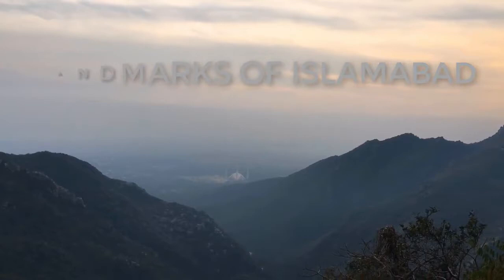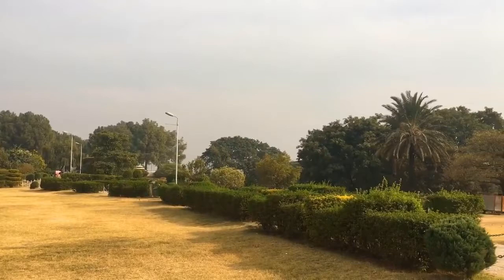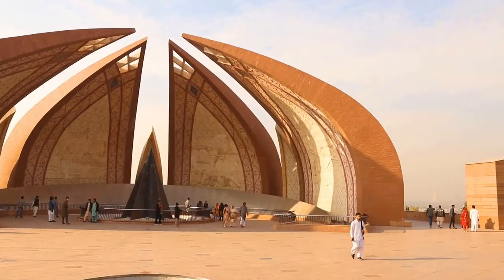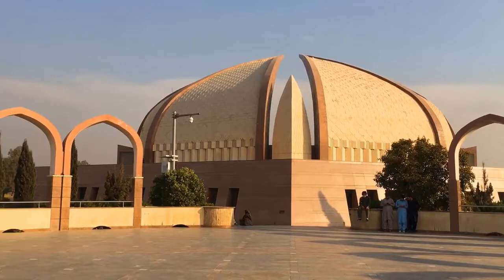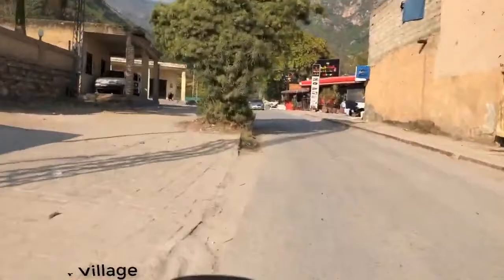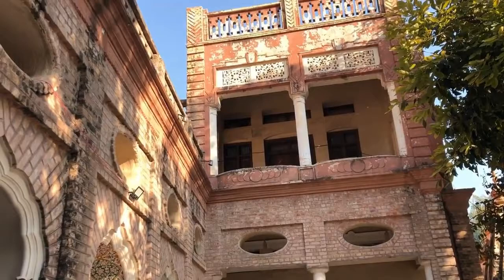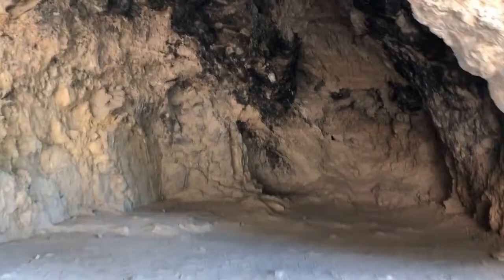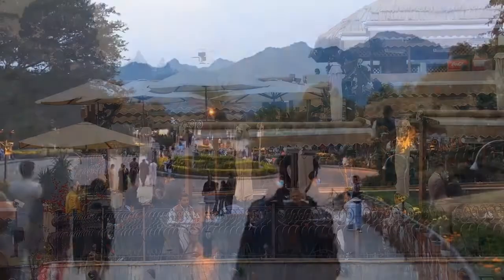Landmarks of Islamabad (Documentary)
A Brief documentary summing up the breathtaking landmarks of the second most beautiful capital city in the world Islamabad.

video; Gulgee Productions
Voive over; Fardad Ali Khan Musa
Copyrights; Gulgee Productions